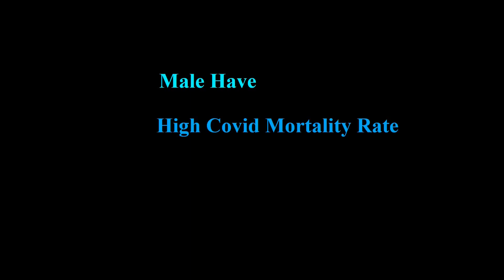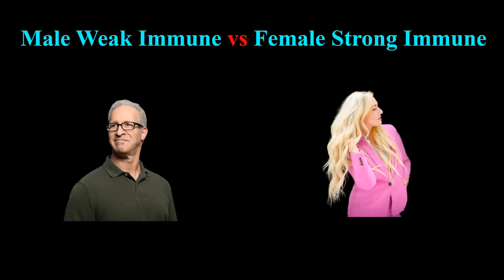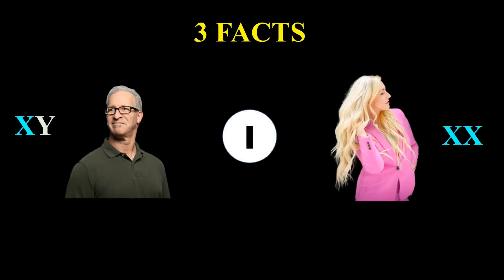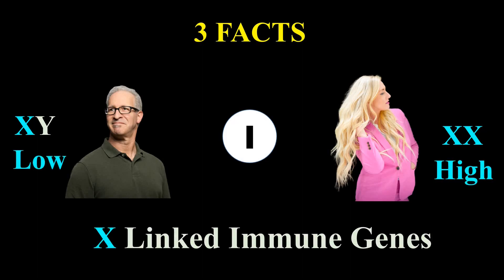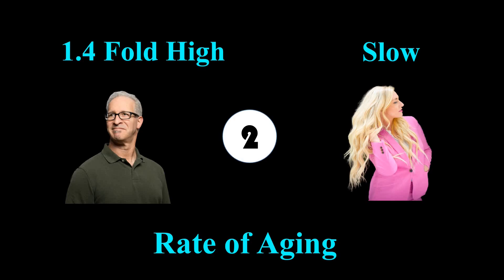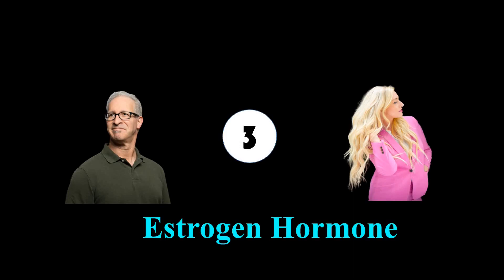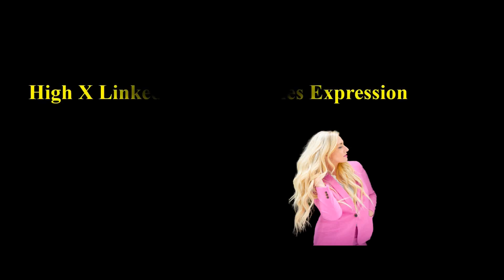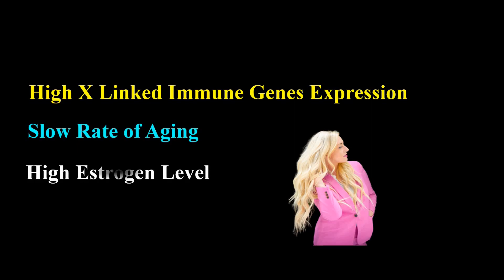Immune system of male and female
There are 3 main factors that considered the possible physiological factors behind the strong immune system of females.
Immune System
immune system of male vs femeales

mast cells histamine neutrophils usmle step 1 university of oklahoma